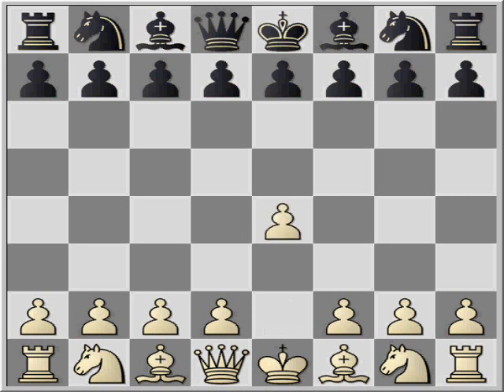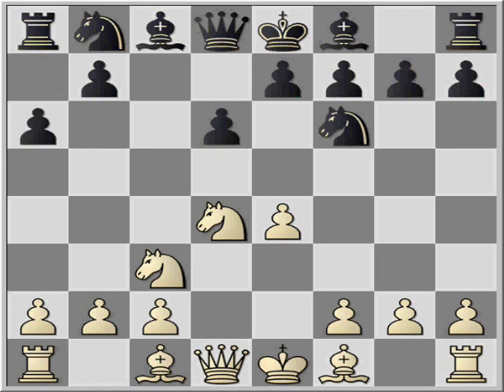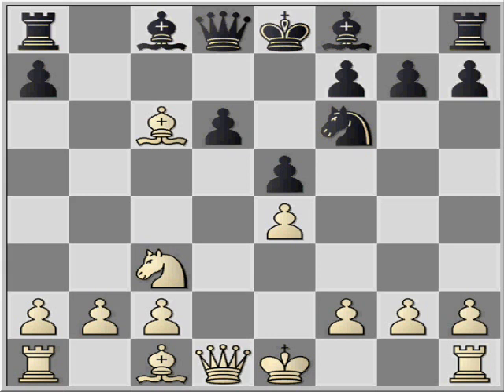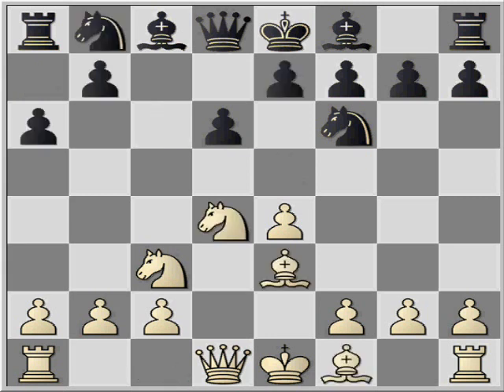So You Wanna Play the Najdorf? 1.1 Intro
Basic moves, transpositions and 5...a6